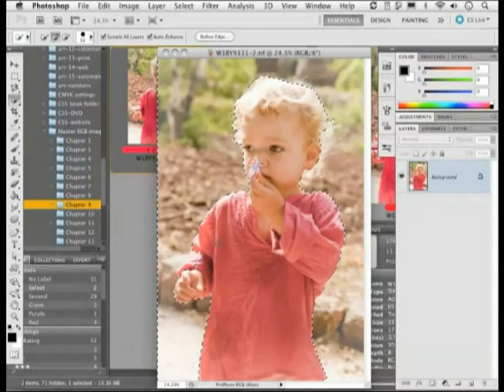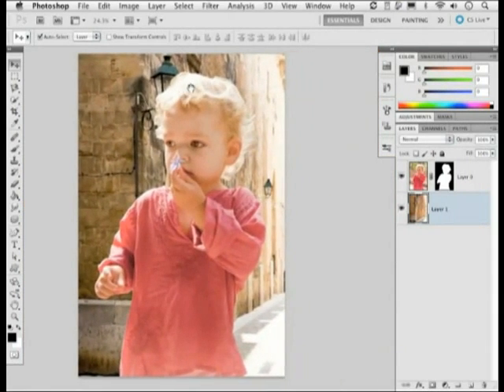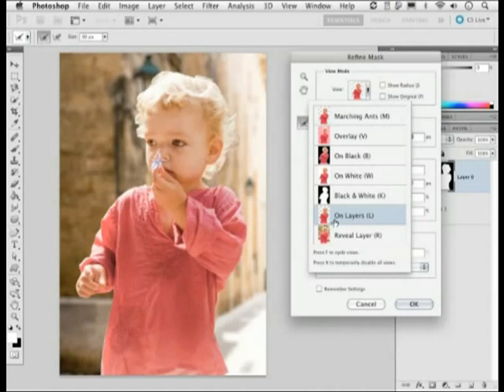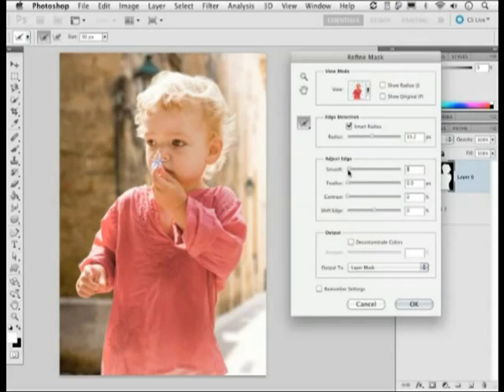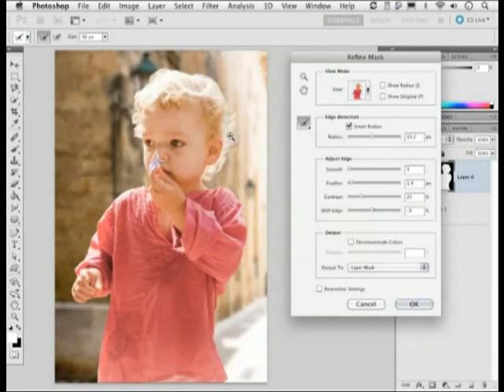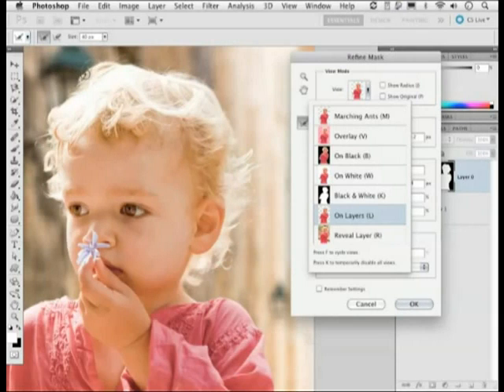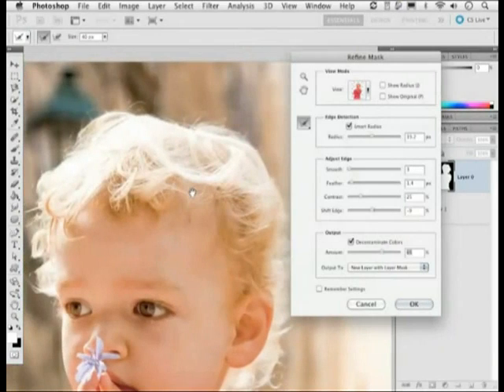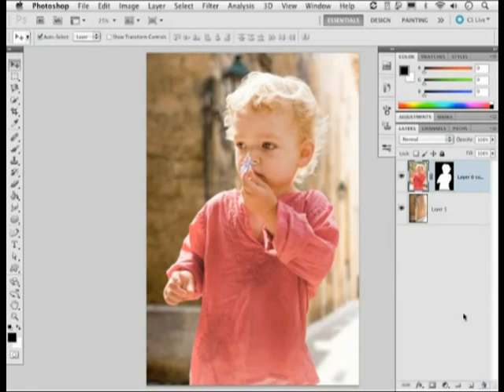ACP Videos Adobe Photoshop CS5 Hair Masking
- Advanced Creative Productions - ACP Videos - How To Videos, Advanced Tools to build the fundamental and advanced skills necessary for the Video production process.Creative Video Literacy.  ACP Videos Adobe Photoshop CS5 Hair Masking